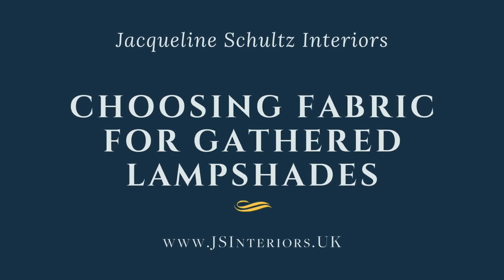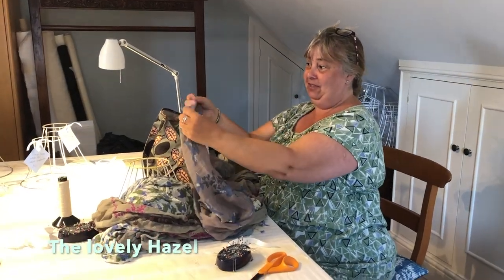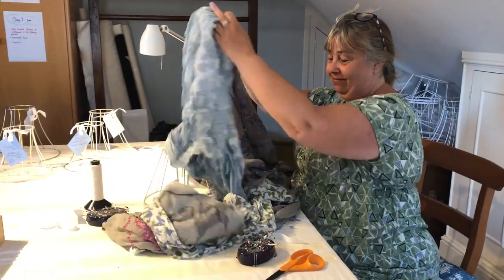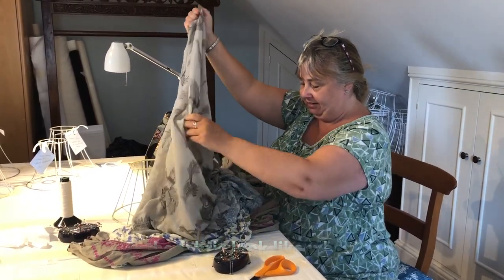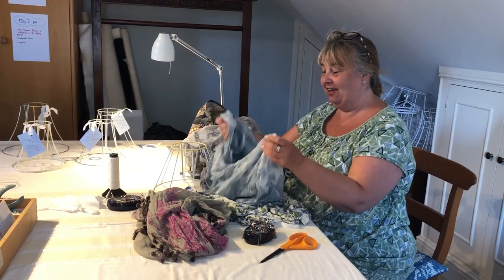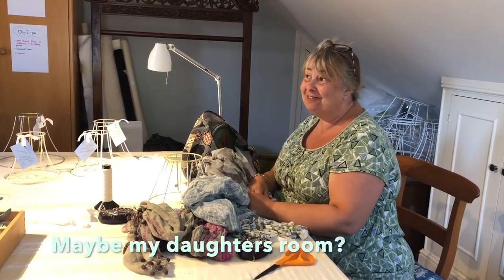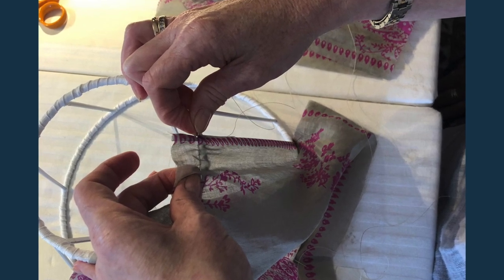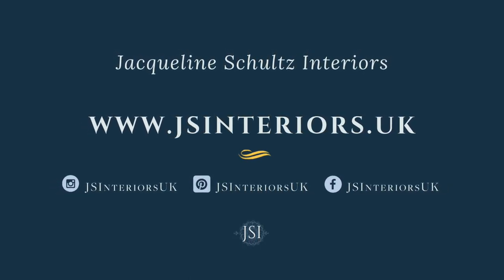How to Make Lampshades - Best fabric for making Gathered lampshades?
How to make handmade gathered lampshades. This tutorial video outlines some of the fabric choice essentials you need to know, especially if you want to Reduce, Reuse & Recycle, be eco friendly and considerate to our planet